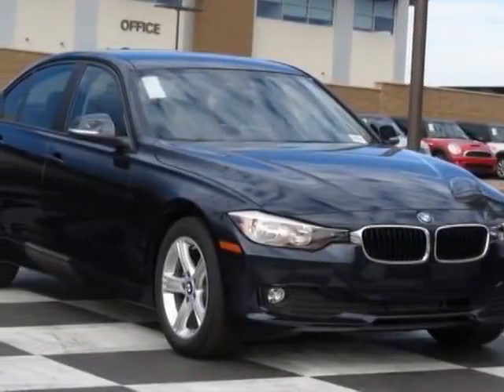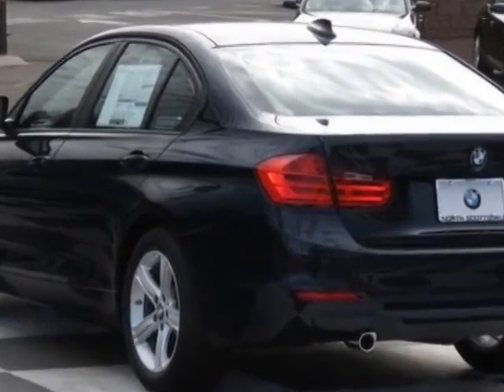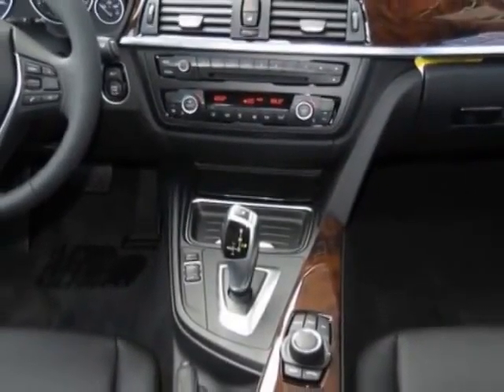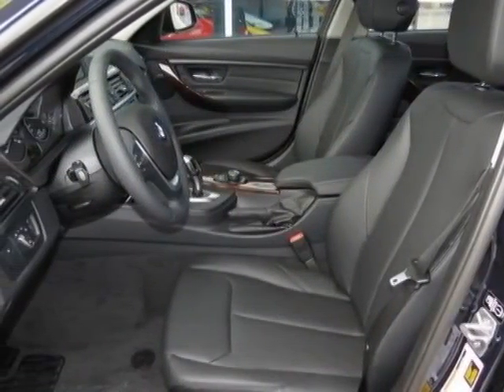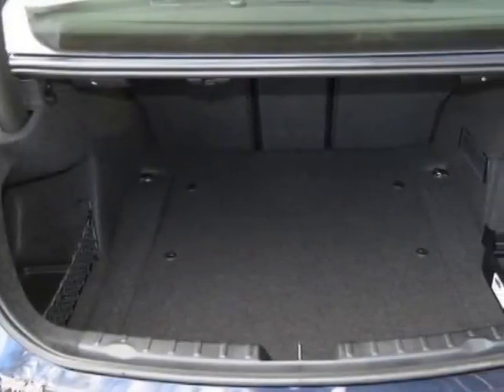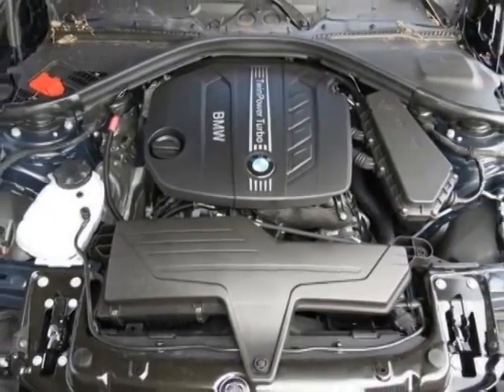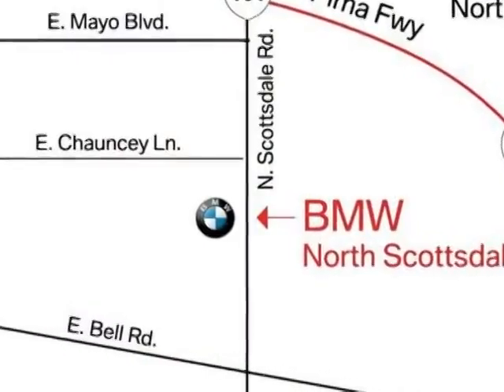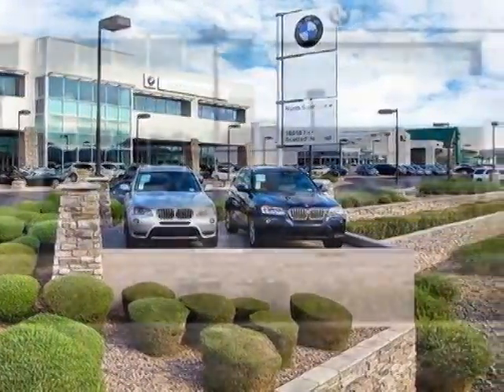2014 BMW 3 Series 328d Sedan - Phoenix, AZ